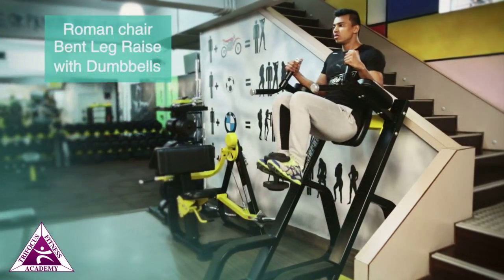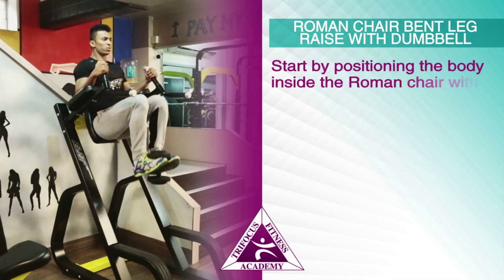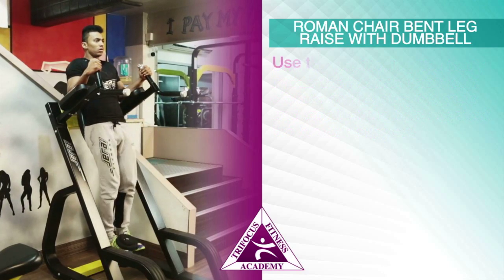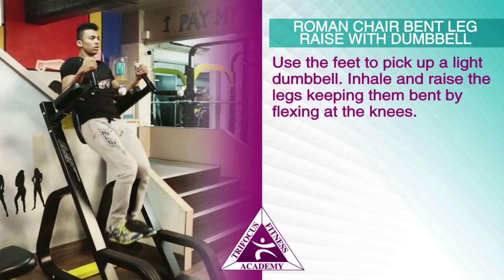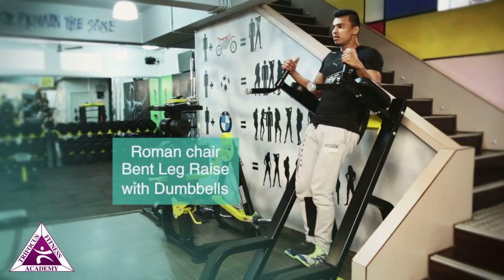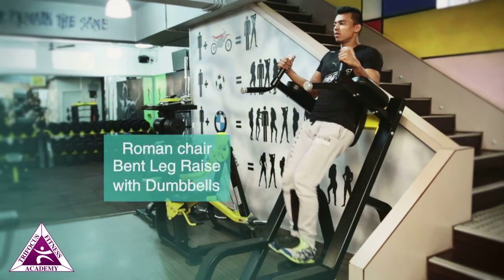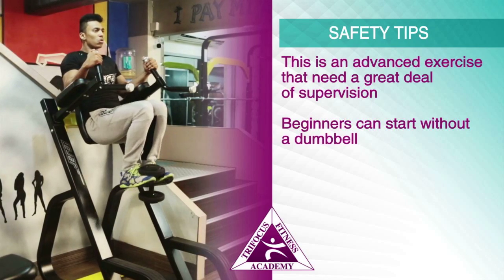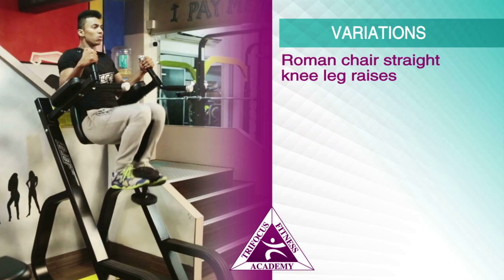Roman Chair Bent Leg Raises with Dumbbell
Start by positioning your body inside the Roman chair with your elbows on the support pads and the small of your back against the lumbar support.

Use your feet to pick up a light dumbbell. Inhale and raise the legs keeping them bent by flexing at the knees.

Trifocus Fitness Academy is South Africa's preferred health and fitness educational institution. We offer the most extensive array of fitness and health qualifications and courses on the market.
All programmes are locally and internationally accredited so you can work at ALL commercial, private health or fitness facilities nationwide or abroad when you have finished.